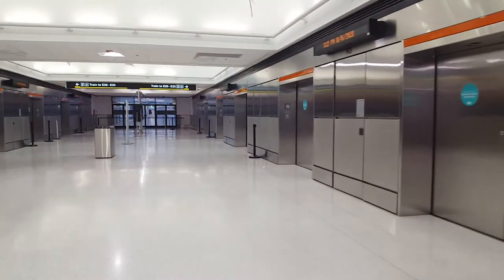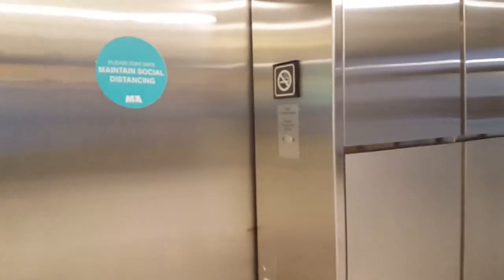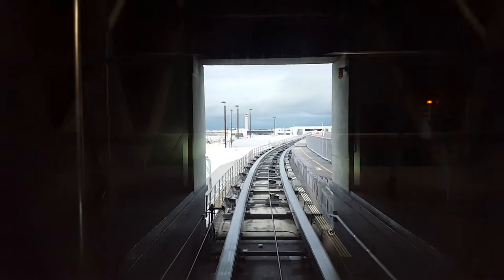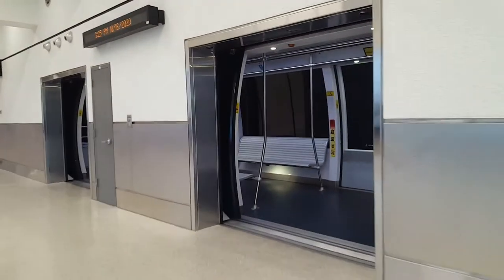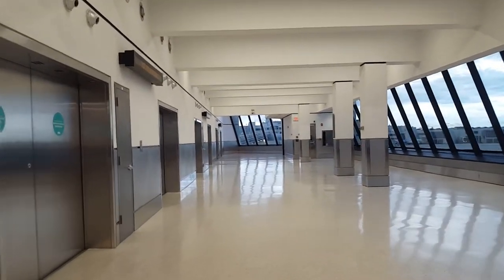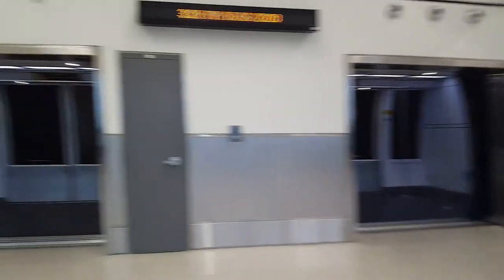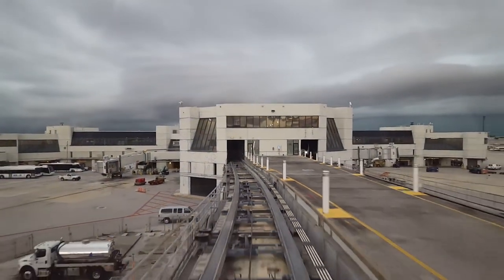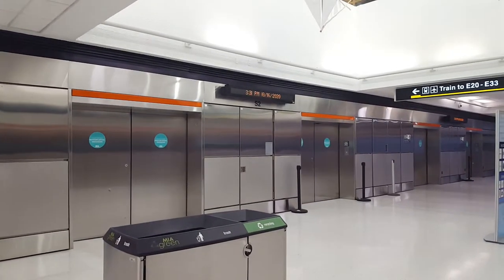Miami Airport Train (E-Train Round Trip)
Oddly enough, hardly anyone at all has filmed this train. I only found one video from the manufacturer and a couple others from travel bloggers who have no intention of really showing the train itself. Originally I thought this may have to do with the fact the Concourse E is international. However that's not the case, I now assume it has to do with this train actually being fairly hard to find. I guess I can proudly say I am the first enthusiast to film this train shuttle.

This train is a bit different from the others here. First off, it's a cable driven system made by POMA (ski lift manufacturer), similar to the Otis Hovair that you'd see in Cincinnati Airport. This replaced a much older Adtranz C100 system. The trains on this line consist of three cars each and at the time I was here, only two cars on one train were in use. The third car, I assume goes to international passengers who are going through customs. This is similar to the Skytrain layout where two cars are for travel through the concourse and the other two are for customs.